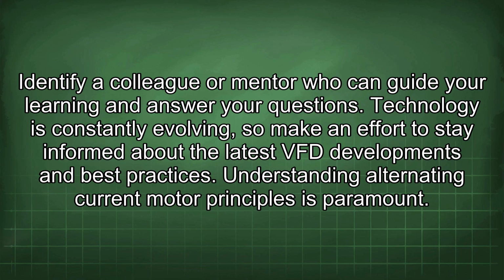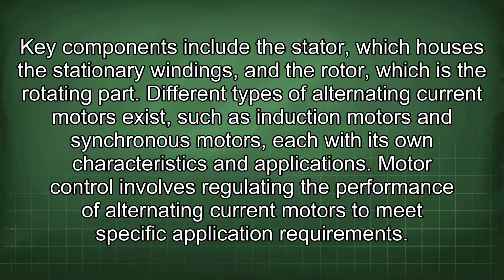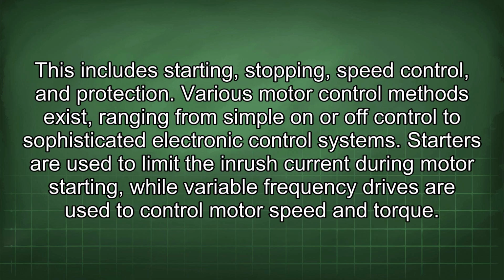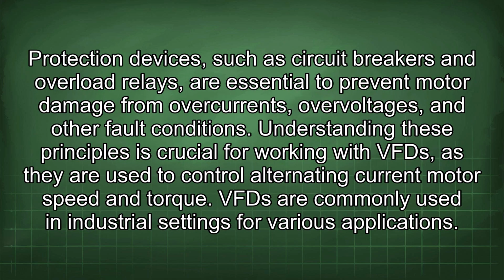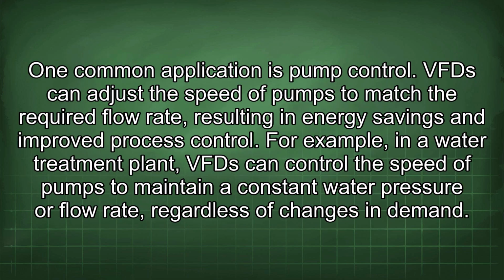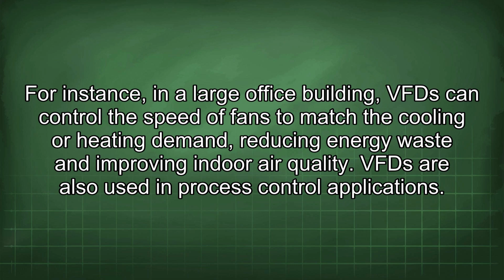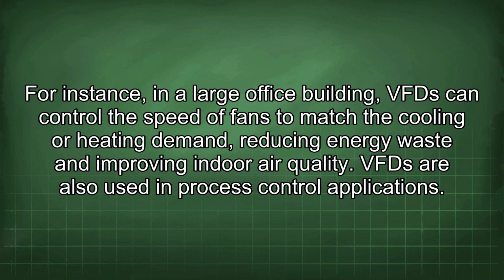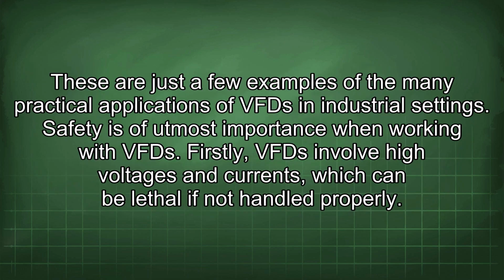Quickly Learn Variable Frequency Drives VFDs Industrial Electrical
Discover effective methods for rapidly learning about Variable Frequency Drives VFDs. Explore online courses, industry training, hands-on practice, and resources for questions. Stay updated on the latest VFD technology.